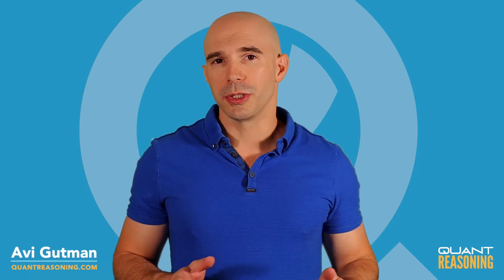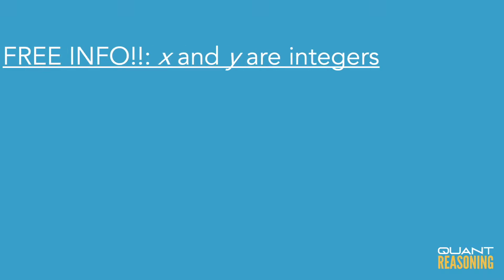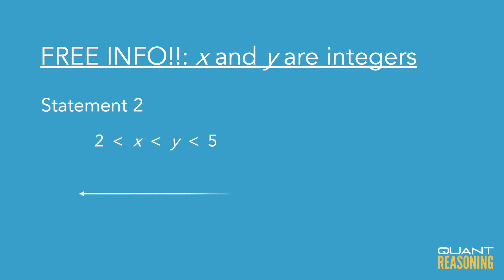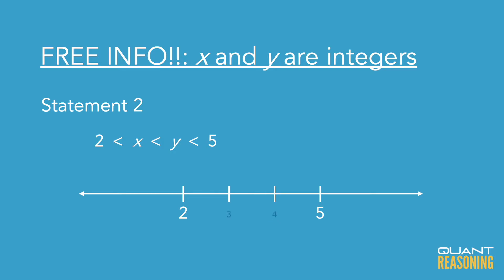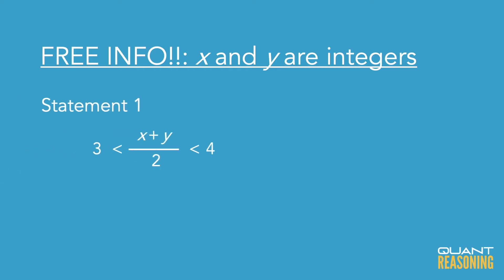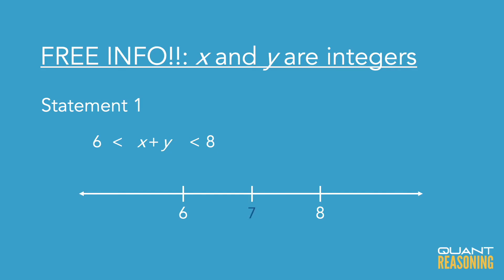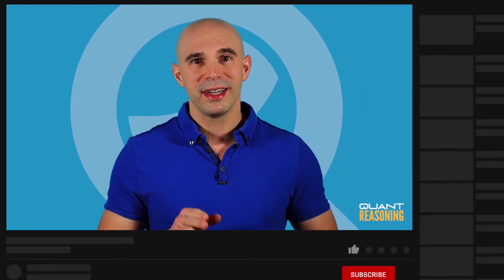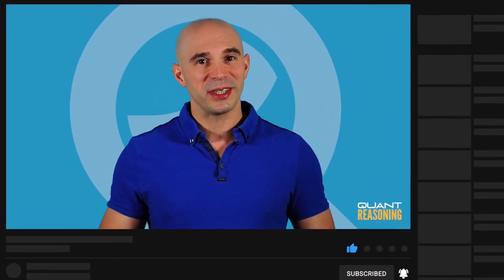If x and y are integers, what is the value of DS07508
GMAT DS07508

If x and y are integers, what is the value of x + y ?

(1) 3 [less than] (x+y)/2 [less than] 4
(2) 2 [less than] x [less than] y [less than] 5